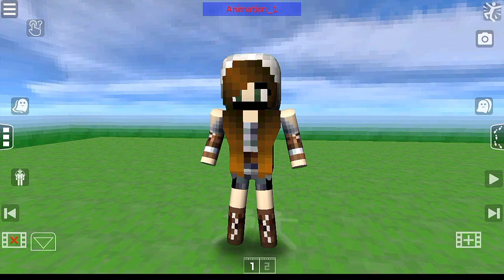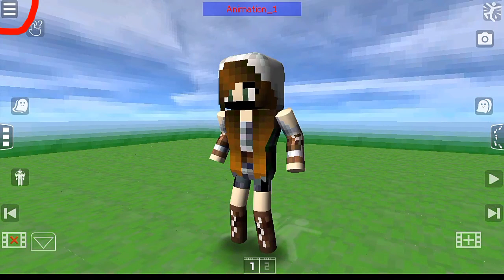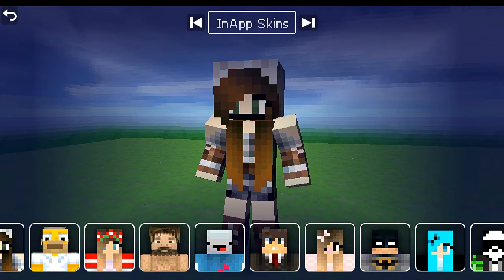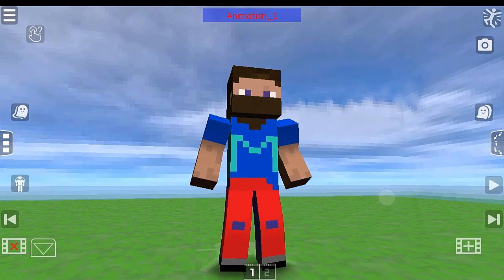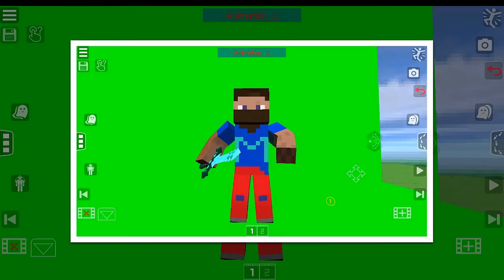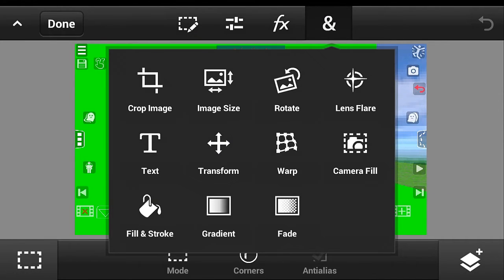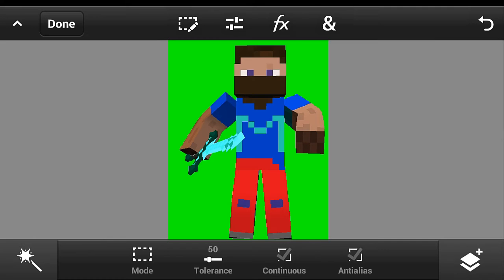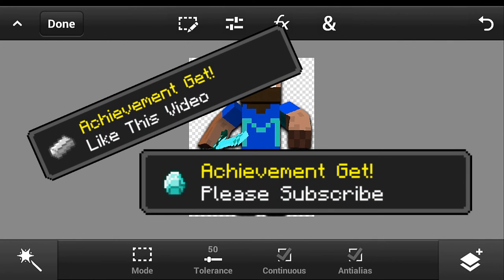How to Render a Minecraft Character | Android & IOS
_________________________/ LINK \_________________________

Yow guys this is Mozenlen and I hope you enjoy this tutorial or video 
Follow me in Twitter: @MoZenLen
Follow me in Google+: Mozenlen
Visit my Facebook Page: Mozenlen
 Made By: Flying Tunes :) Go and check his channel it has awesome non copyright musics